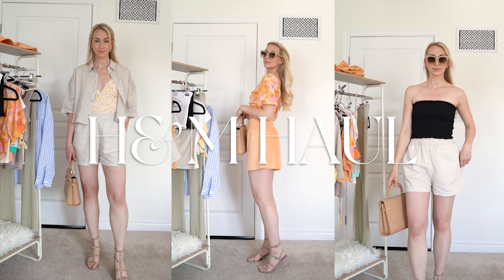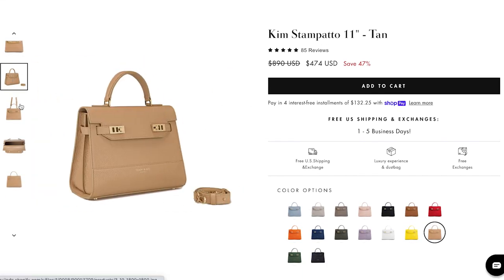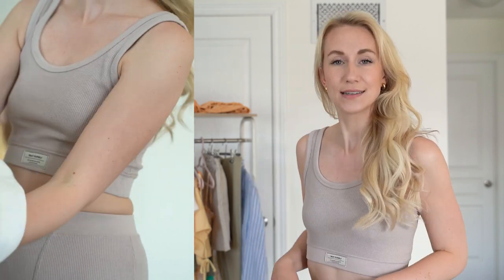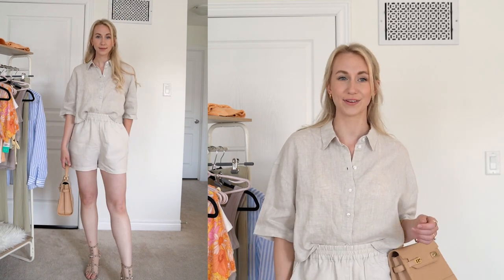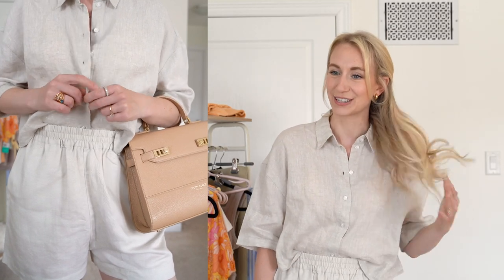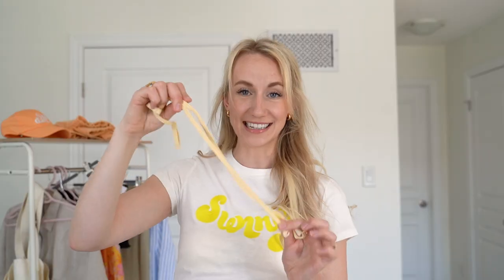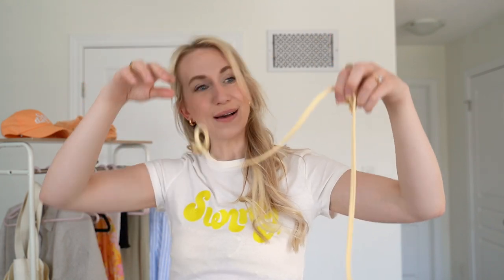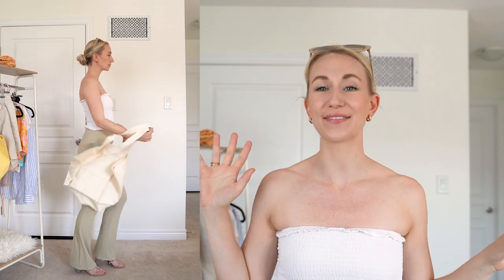H&M SUMMER 2022 | Try-On Haul | Amanda Weldon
H&M is having a huge comeback for me this summer and I think it's thanks to their linen line. The new summer collection is full of colour and patterns but also staples and durable linen pieces. All of this makes mixing and matching extremely easy! Let's talk about high-low styling and try-on a good chunk of H&M's new summer line!

Sending you loads of love,
Amanda
xx

MENTIONED IN THE VIDEO:
TEDDY BLAKE

Ribbed Jazz Pants (My green pants!)
*Sadly I couldn’t find the waffle set but when I purchased them in store they were the last ones on the rack. However there are many loungewear options on the site currently!
*Tote bags currently not on the site but you can find them in-store.

H&M Loungewear (*Sadly I couldn't find the exact same set but here are some that caught my eye online that are similar):

High Leg Ribbed Swimsuit (White - Counldn’t find the floral print sadly)

Much Love,
AW